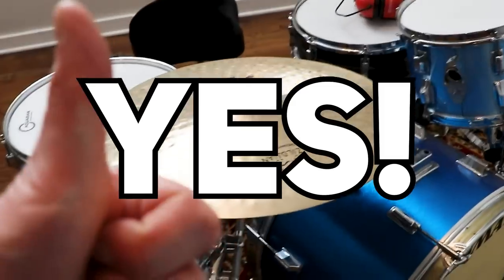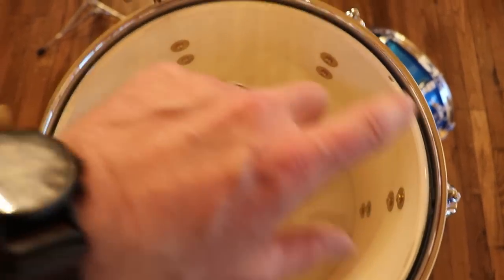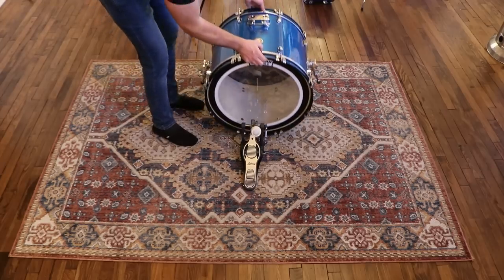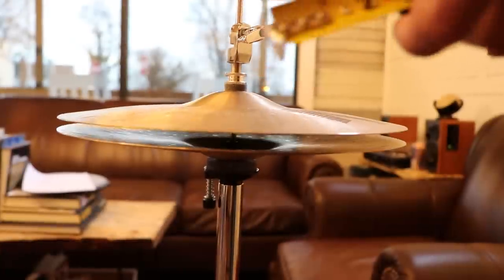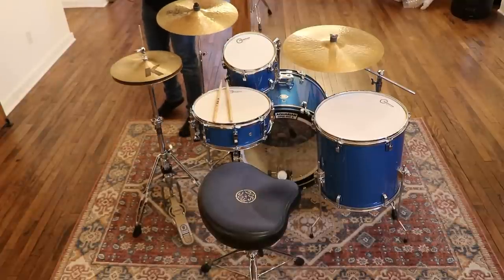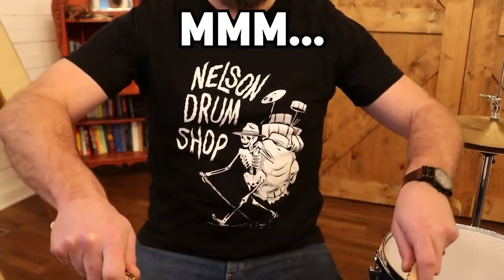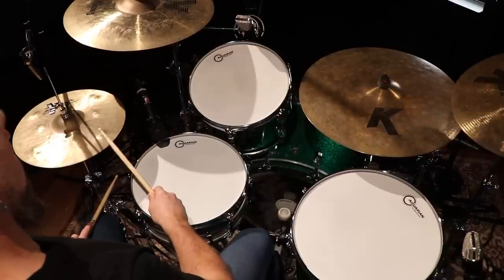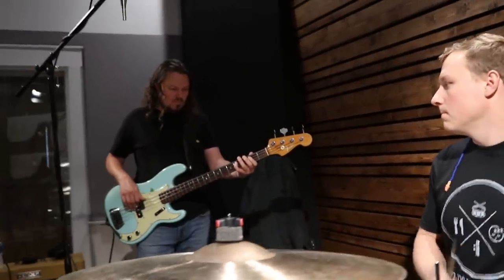New Drum Set? START HERE (FIRST DRUM LESSON)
Just starting to play the drums as a beginner drummer can be a daunting task. There is so much to learn about with a new drum set, how to set up the drums, how to tune the drums, how to hold the drum sticks, how to hit the cymbals, how to hit the bass drum pedal, and how to play your first drum beat. So in this video, in less than 5 minutes, I'll teach you all of the basics you need to get up and running with your new drum set. Below is a chapter list for you to reference.

Intro 00:00
Putting drums together 00:25
Heads and tuning 00:35
Drum Throne Setup 01:03
Posture 01:13
Bass Drum Pedal 01:30
Bass Drum Sliding Prevention 01:40
Snare Drum 01:52
Hi-Hat 02:03
Toms 02:43
Cymbals 02:55
Playing the Bass Drum Pedal 03:25
How To Hold The Sticks 03:41
Ear Protection 04:06
First Drum Beat 04:30
100 Beginner Songs You Can Play with this drum beat 05:05
Further Drum Lessons 05:15
First Drum Fills & First Drumming Songs 05:32

Songs that use this drum beat all the way through:
"Won't Back Down" by Tom Petty
"Faithfully" by Journey
"Song of the South" by Alabama
"Lonely" by Akon
"Hail to the King" by Avenged Sevenfold
"This Is How We Do" by Katy Perry
"Hell's Bells" by AC/DC
"All Night Long" by Mary Jane Girls
"Slow Dancing in a Burning Room" & "Your Body Is A Wonderland" by John Mayer
"I'm Not The Only One" by Sam Smith
"I Can't Feel My Face" by The Weeknd
"Voices Carry" by 'Til Tuesday

Cymbals: Zildjian

Drums: Tama

Sticks: Vic Firth 5A

Heads: Aquarian

Lauten Microphones

Earthworks Microphones